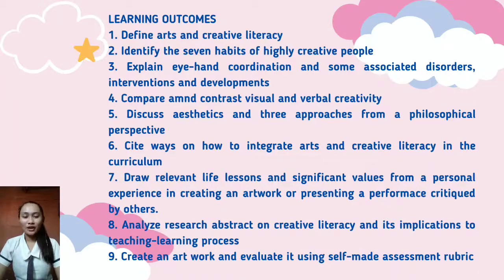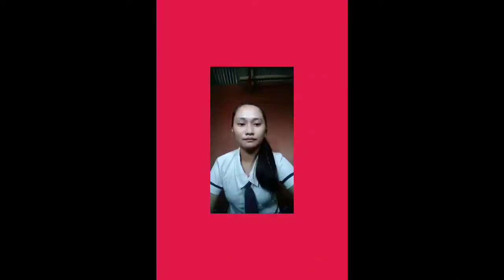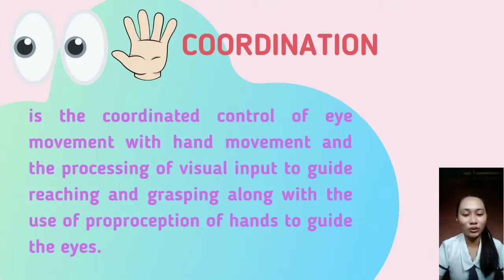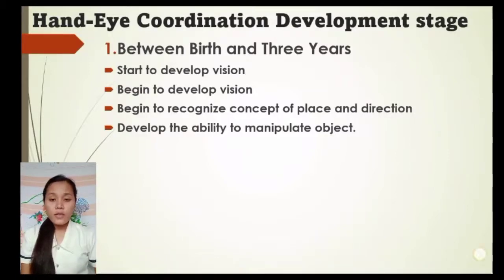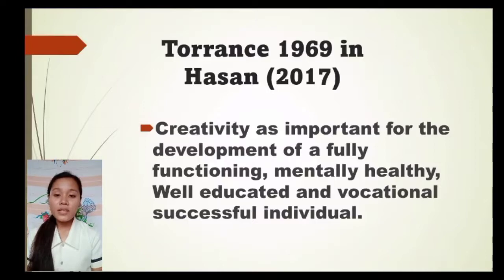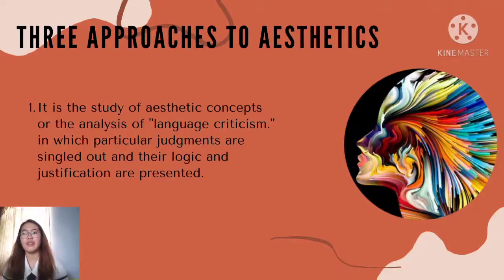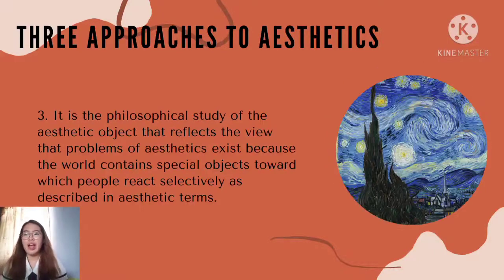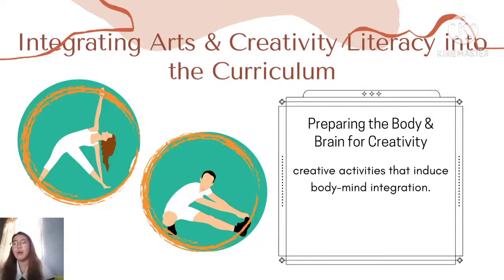MODULE 11: Arts and Creative Literacy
Rapiz, Emiejaen H.
Quilaton, Junave A.
Poniente, Julia Seth Andre M.